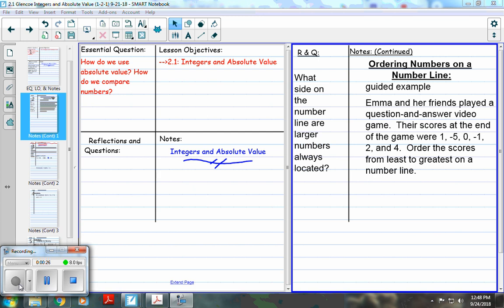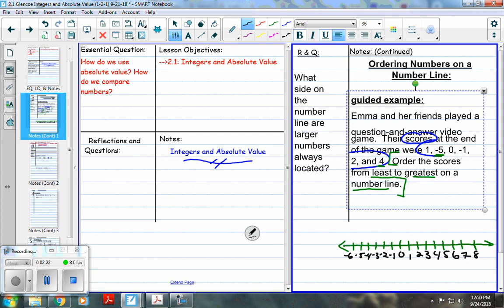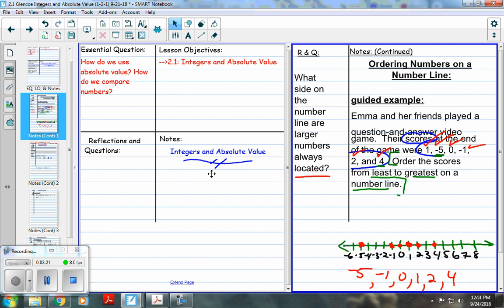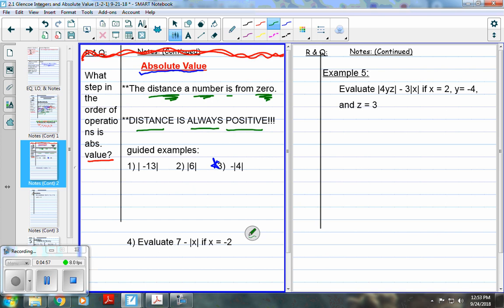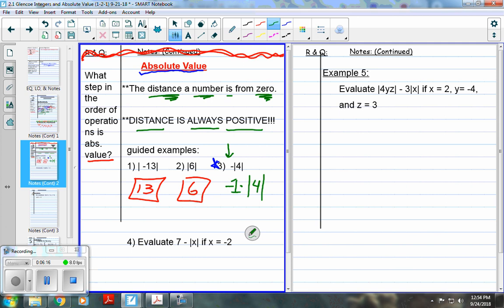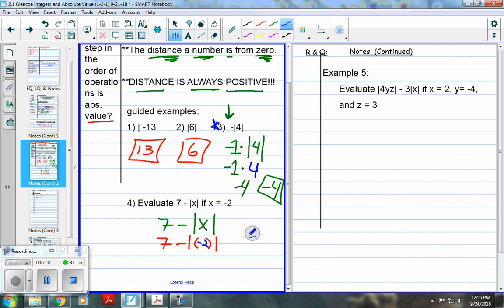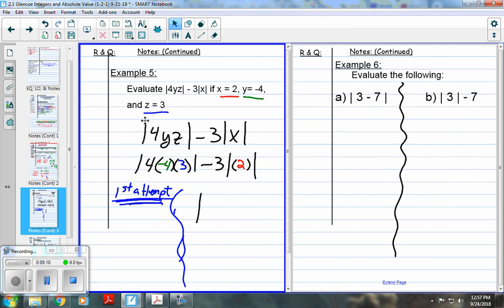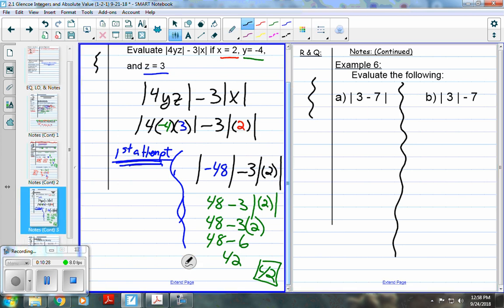2.1 Glencoe Integers and Absolute Value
In this lesson, we learn how to compare numbers utilizing the number line, what absolute value is, and how to utilize absolute value when following the order of operations.